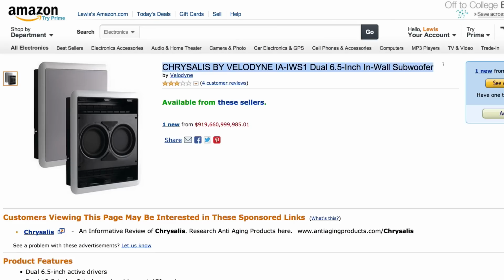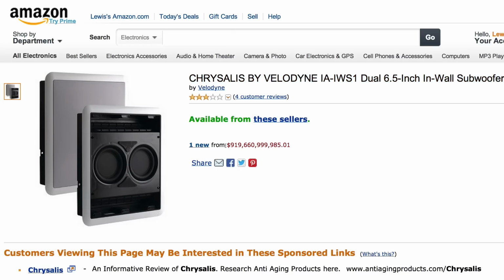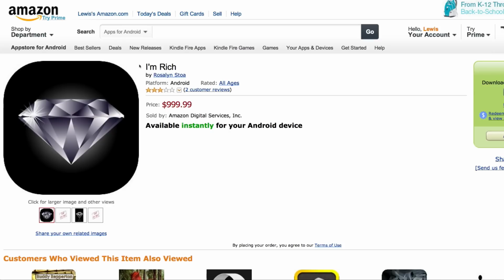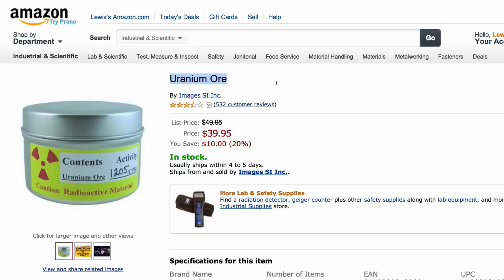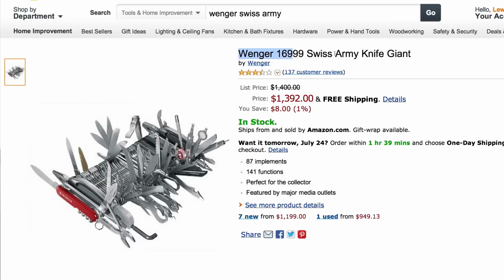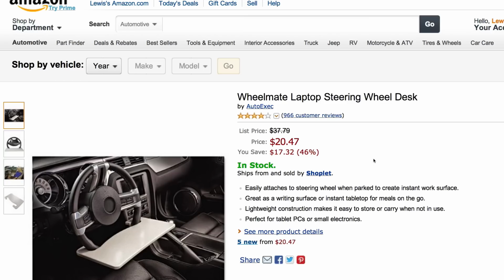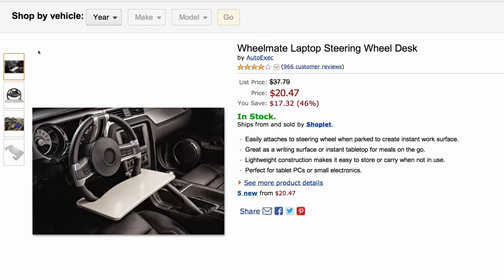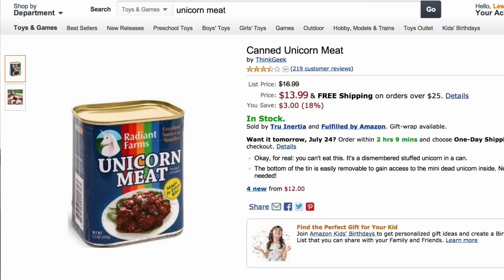Top 5 WTF items on Amazon!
1. CHRYSALIS BY VELODYNE IA-IWS1 Dual 6.5-Inch In-Wall Subwoofer

2. I'm Rich App

3. Uranium Ore

4. Wenger 16999 Swiss Army Knife Giant

5. Wheelmate Laptop Steering Wheel Desk

Honorable mention

Canned Unicorn Meat